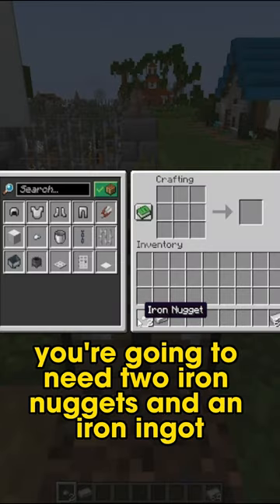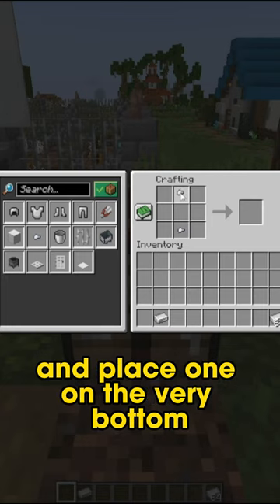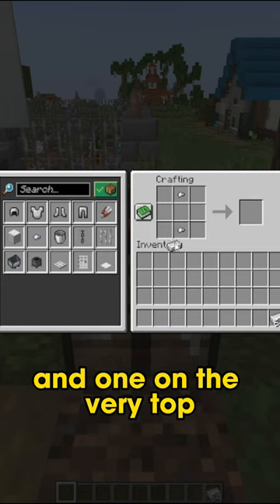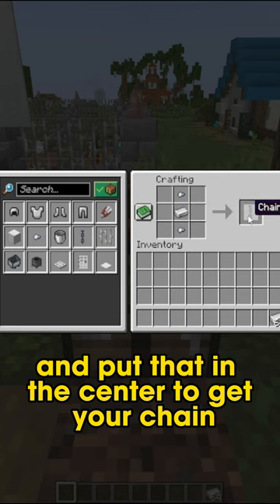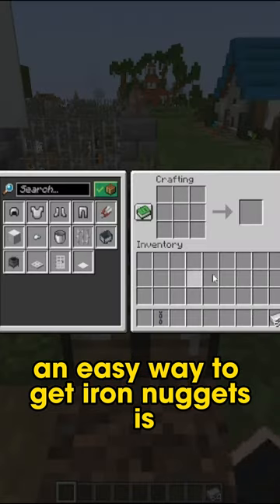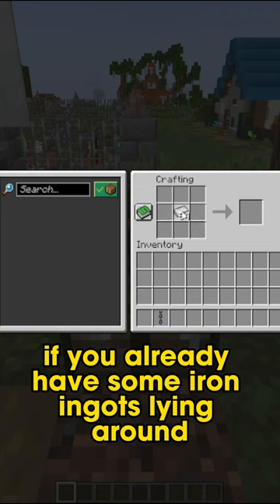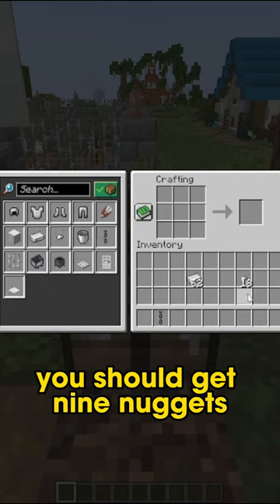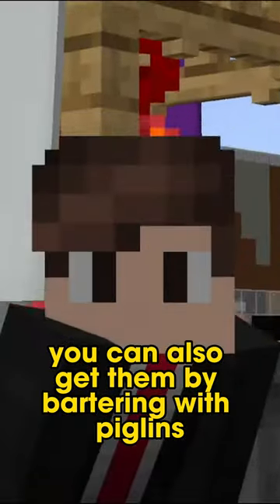How to Craft a Chain in Minecraft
Here is how you Craft a Chain in Minecraft. Chains are awesome to build with, and here is  how you craft them in Minecraft.

Interested in what I use for Gear?:
Amazon Storefront
Monitors (x3)

Software used:
- OBS for Recording and Streaming
-Davnici Reslove for Editing